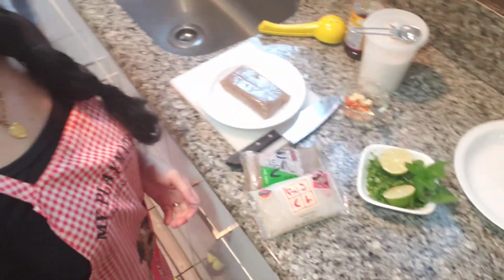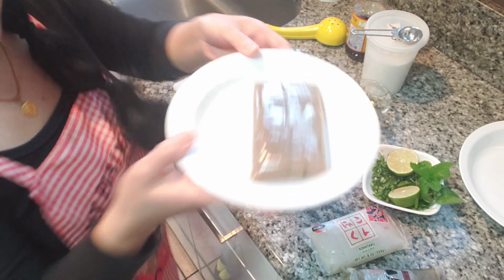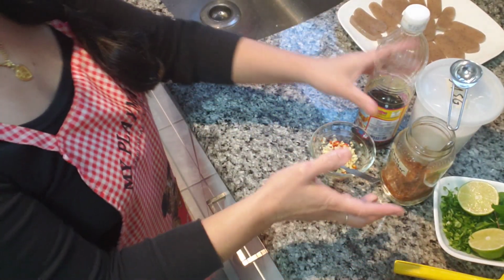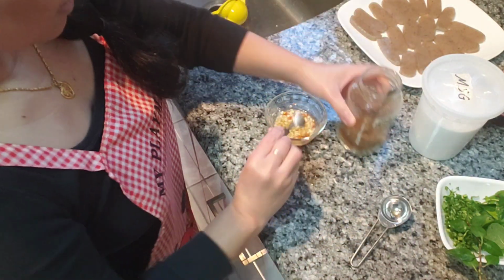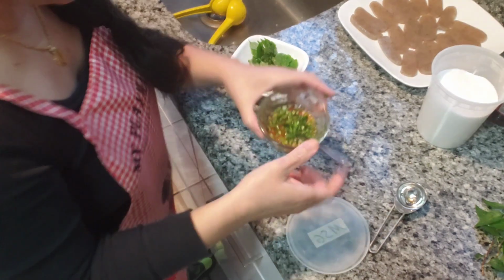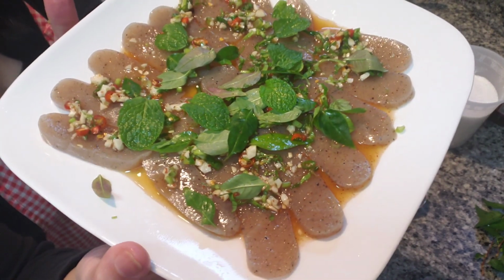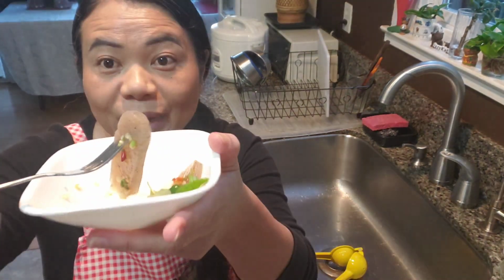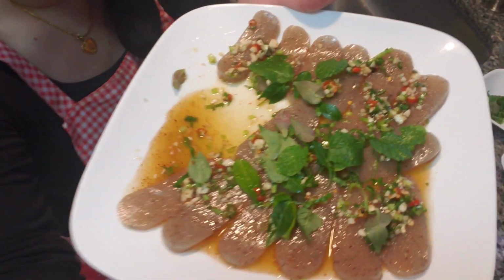KrazyKAT's Yam Cake Salad *Konnyaku*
2 cloves garlic

3 Thai chili peppers

1 lime or lemon

1 tsp. chili powder/flakes

1 tsp. MSG

2 Tbsp. fish sauce

cilantro

green onions

mint